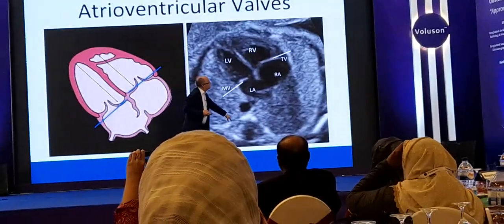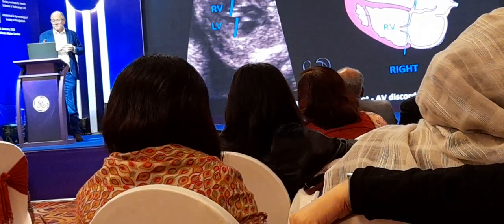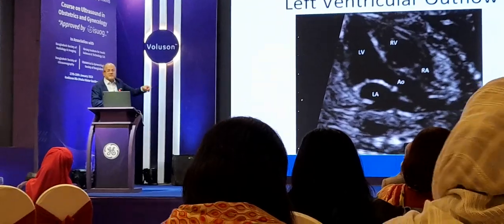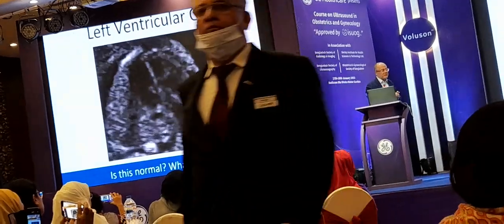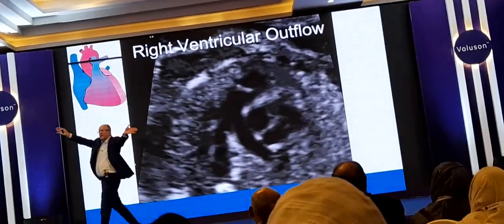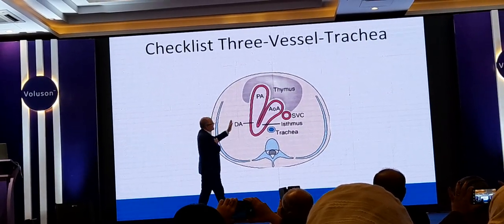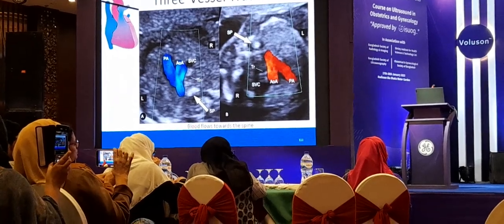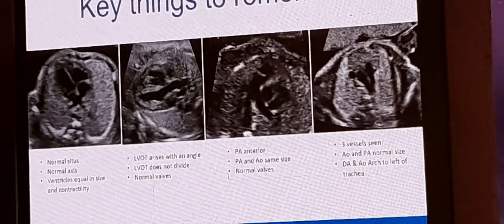Fetal heart (live workshop)